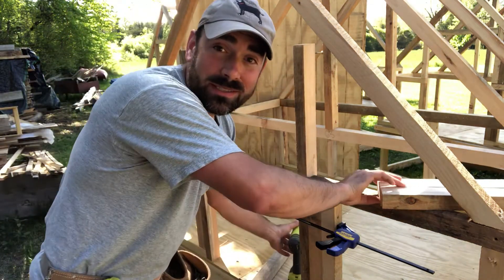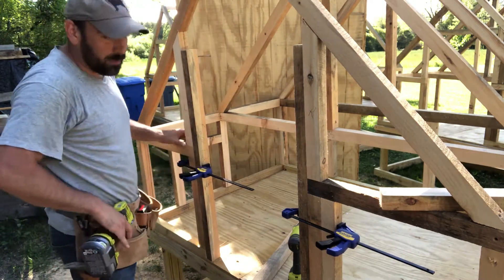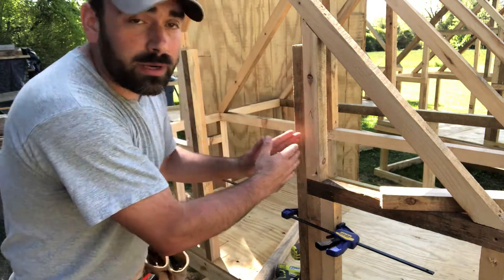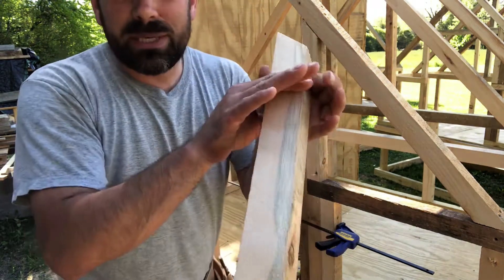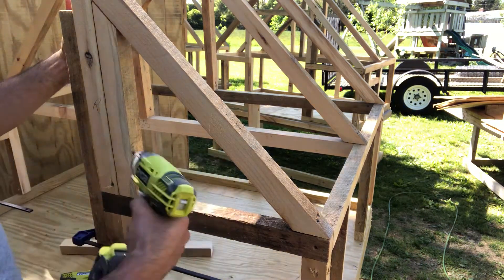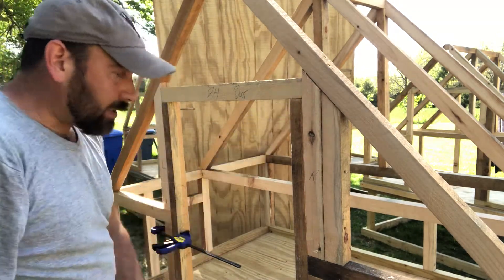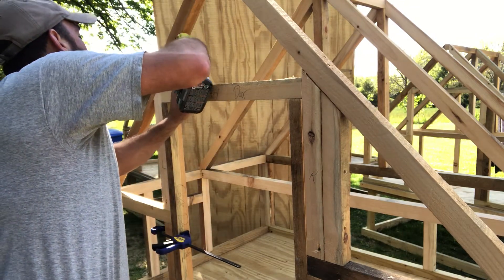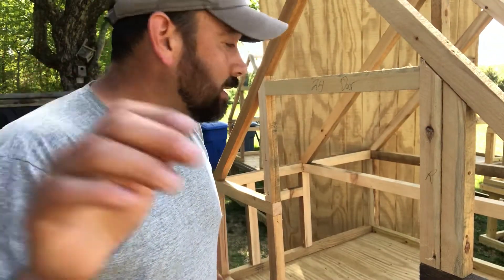The Cape Chicken Coop - Door Construction and craftsmanship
This is part of an online class I’m working on to build a coop. It will not only go over materials and dimensions but tricks and lessons on craftsmanship. People will come away not only with a new coop but also new woodworking skills.

Here’s a description, pictures, and prices for this style coop.